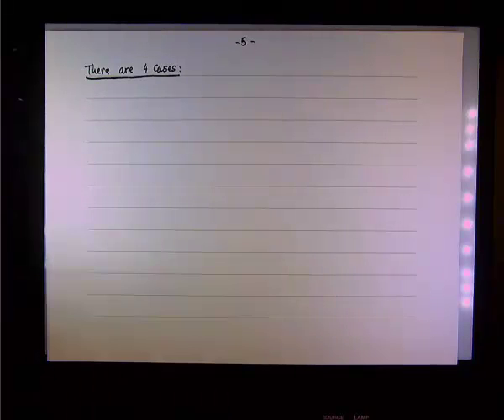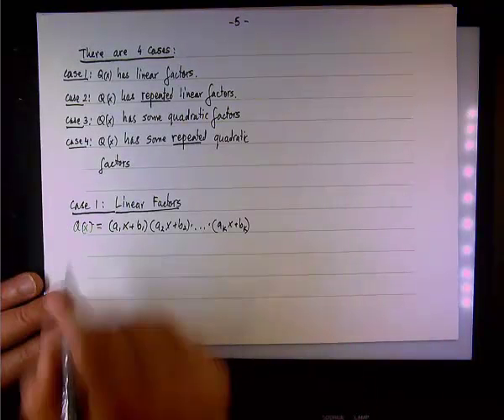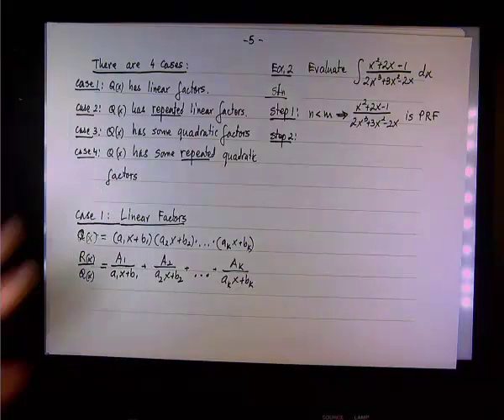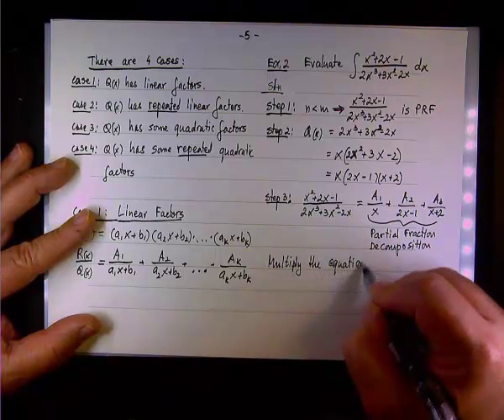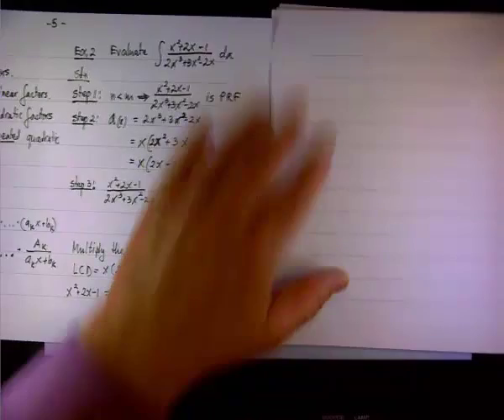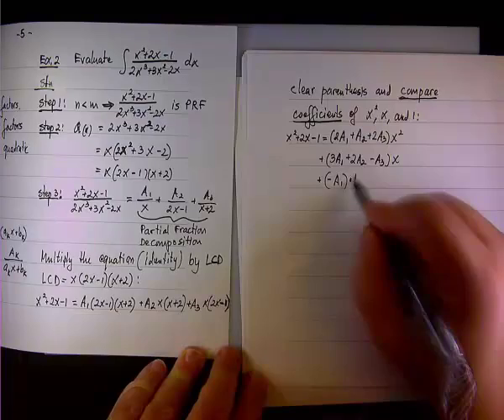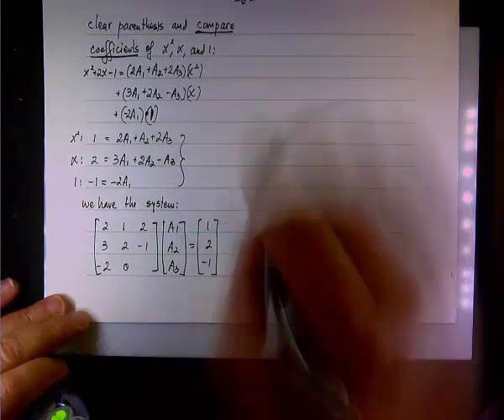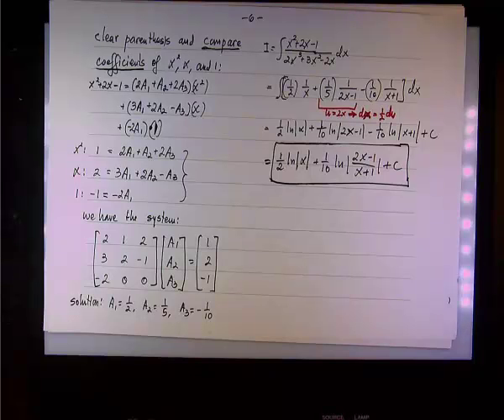Integration by Partial Fractions - Case 1, Ex. 1.mp4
Calculus 2; Integration Techniques; Integration by Parts